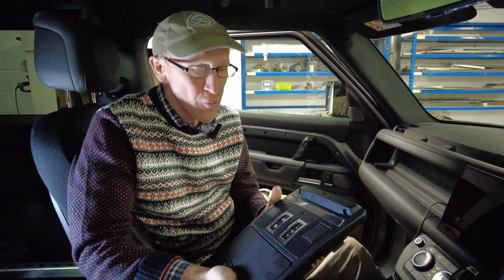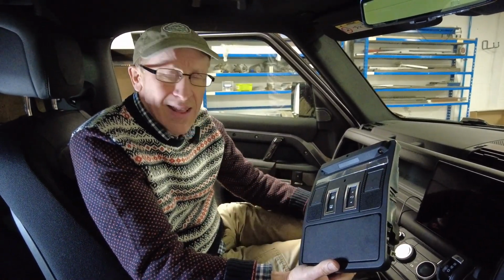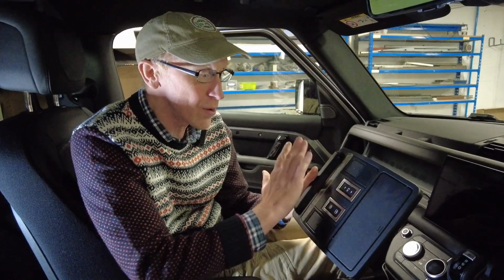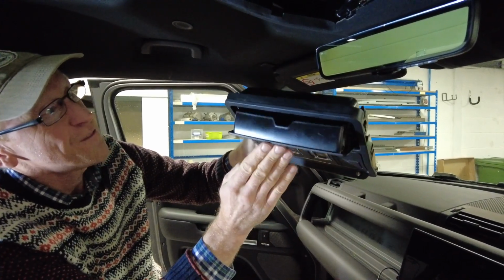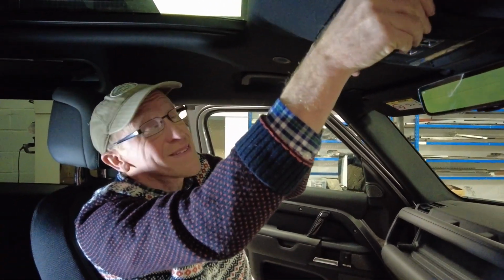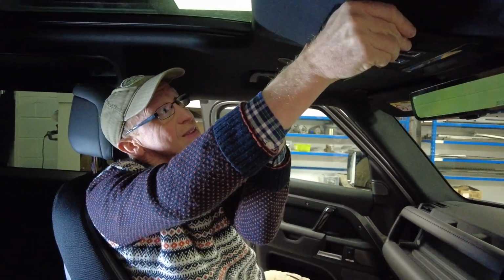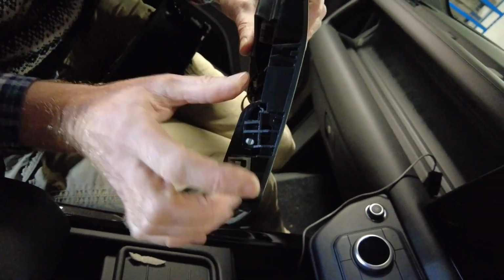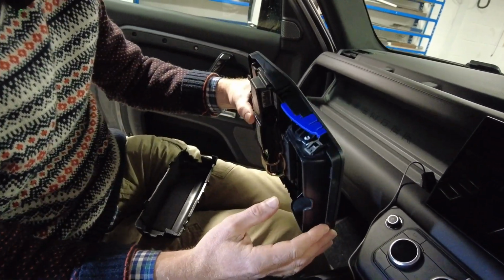Land Rover Sunglass Holder Will Not Stay Latched Closed Problem Investigated + Fixed ?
In this video we look at the problem where the sunglasses holder will not stay closed shut on our new Land Rover Defender. The sunglass holder had been deleted and when we retro fitted it with genuine parts it would not reliably latch. We fixed this with a laser cut bracket to reduce the flex in the frame of the sunglass holder.